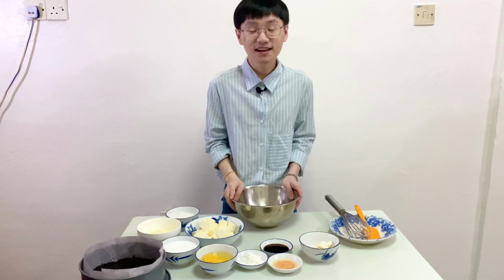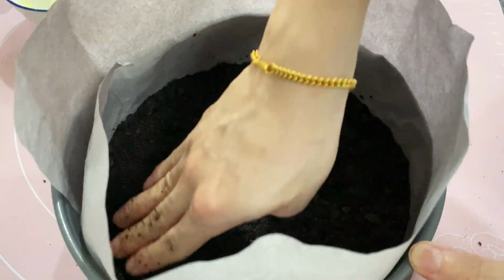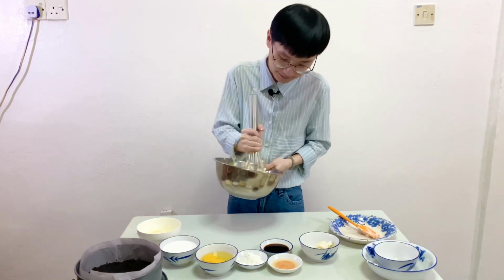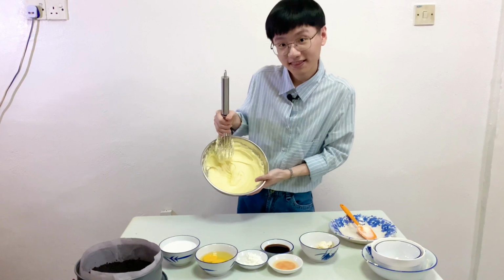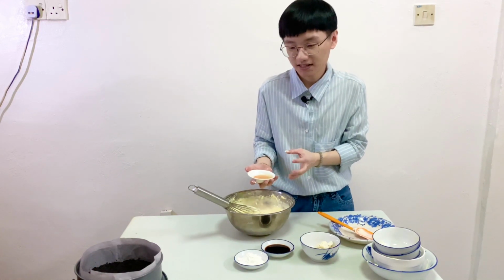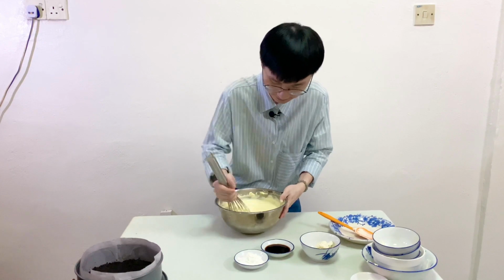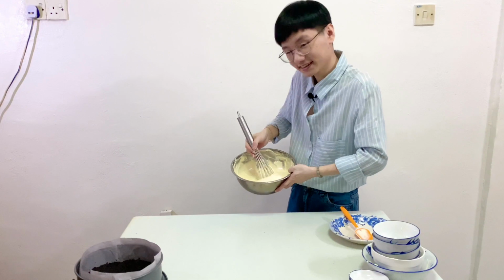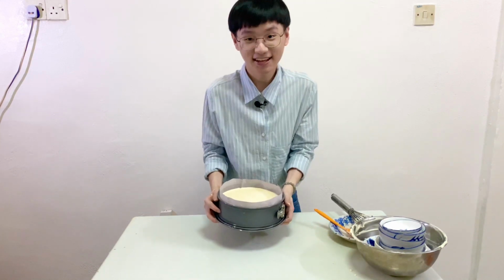New York Oreo Cheesecake Recipe | Bakery Style Cake Recipe || Ernest Yeap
Hello everyone.
In today's video, I'll be sharing a recipe on The Best Oreo Cheesecake Recipe. The texture is rich and creamy, served over the crisp Oreo crust that makes every bite delightful and leaves you wanting for more.

The recipe calls for sour cream, if you don't seem to find it in your local grocery stores. You can substitute it by mixing half and half of each whipping cream and yoghurt.
For eg. (105ml of whipping cream and 105ml of yoghurt )

Here's my social medias' below, feel free to tag me if you had followed any of my recipes. Would be so thrilled to see all your creations.